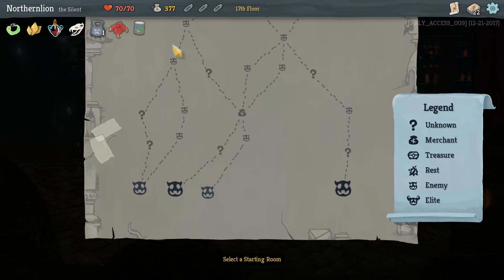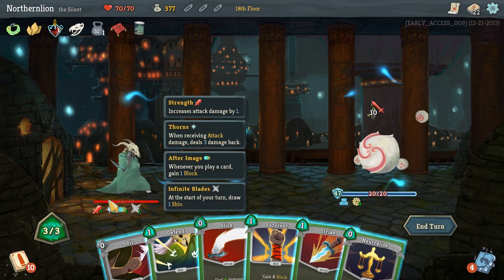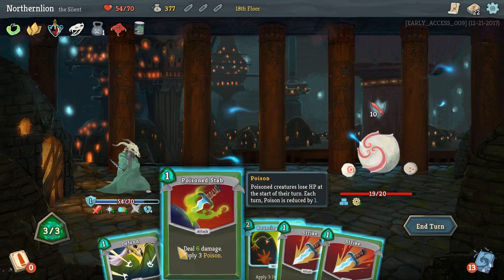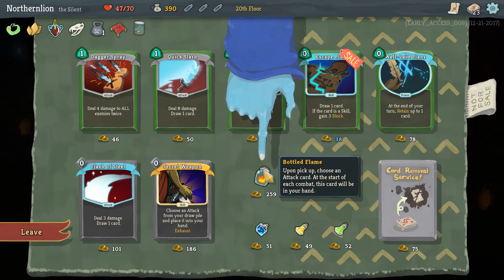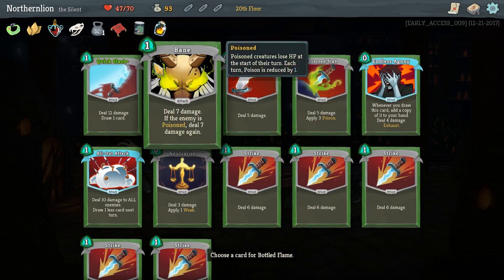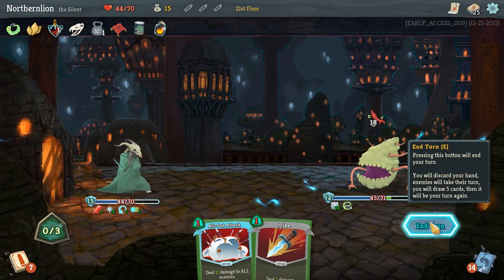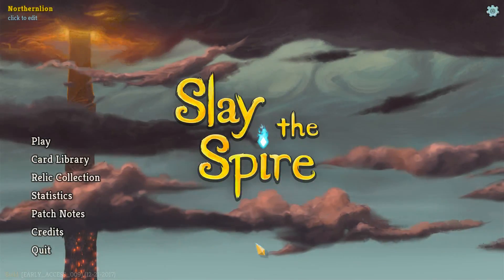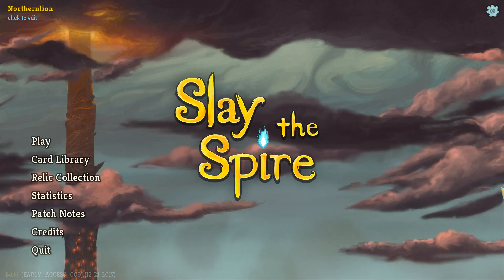Slay the Spire - Northernlion Plays - Episode 4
Slay the Spire is a roguelite with deckbuilding mechanics, similar to Darkest Dungeon meets Hearthstone. Let's go!